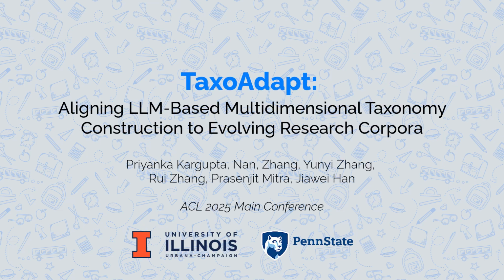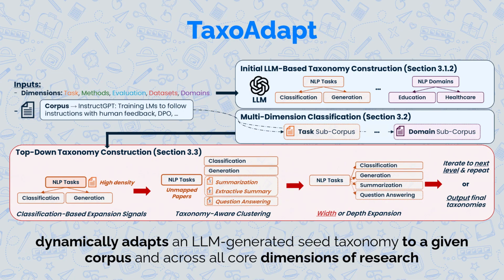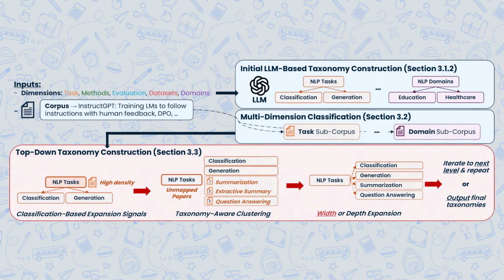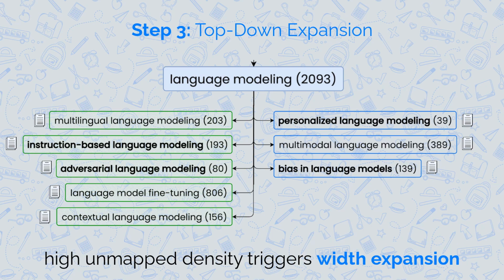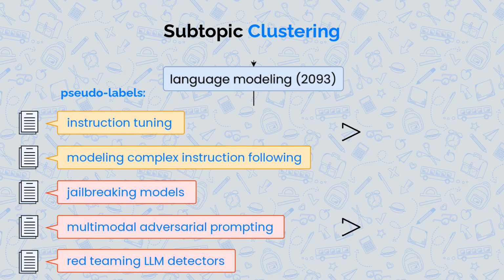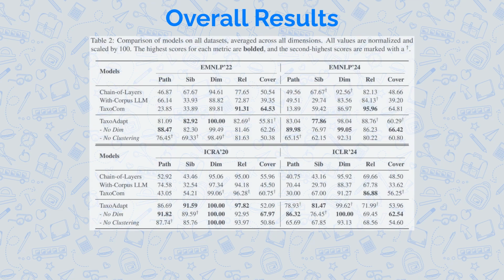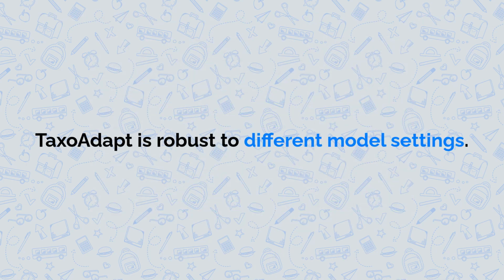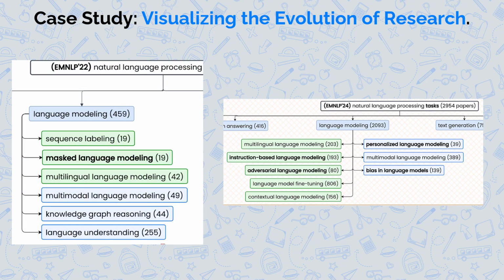TaxoAdapt: Aligning LLM-Based Multidimensional Taxonomy Construction to Evolving Research (ACL 2025)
Published at ACL 2025 Main Conference
TaxoAdapt: Aligning LLM-Based Multidimensional Taxonomy Construction to Evolving Research Corpora
Priyanka Kargupta, Nan Zhang, Yunyi Zhang, Rui Zhang, Prasenjit Mitra, Jiawei Han

The rapid evolution of scientific fields introduces challenges in organizing and retrieving scientific literature. While expert-curated taxonomies have traditionally addressed this need, the process is time-consuming and expensive. Furthermore, recent automatic taxonomy construction methods either (1) over-rely on a specific corpus, sacrificing generalizability, or (2) depend heavily on the general knowledge of large language models (LLMs) contained within their pre-training datasets, often overlooking the dynamic nature of evolving scientific domains. Additionally, these approaches fail to account for the multi-faceted nature of scientific literature, where a single research paper may contribute to multiple dimensions (e.g., methodology, new tasks, evaluation metrics, benchmarks). To address these gaps, we propose TaxoAdapt, a framework that dynamically adapts an LLM-generated taxonomy to a given corpus across multiple dimensions. TaxoAdapt performs iterative hierarchical classification, expanding both the taxonomy width and depth based on corpus' topical distribution. We demonstrate its state-of-the-art performance across a diverse set of computer science conferences over the years to showcase its ability to structure and capture the evolution of scientific fields. As a multidimensional method, TaxoAdapt generates taxonomies that are 26.51% more granularity-preserving and 50.41% more coherent than the most competitive baselines judged by LLMs.